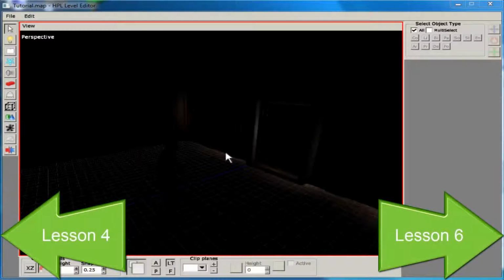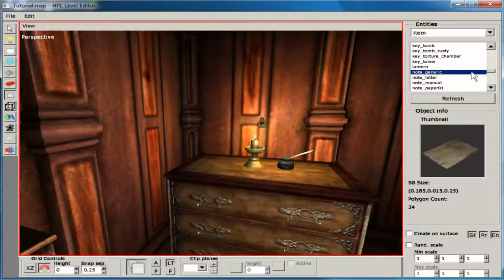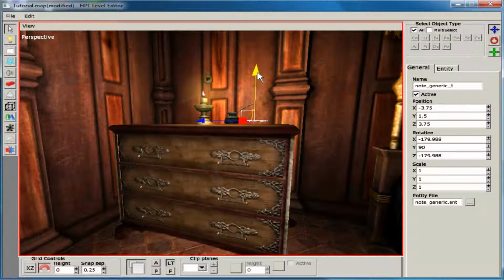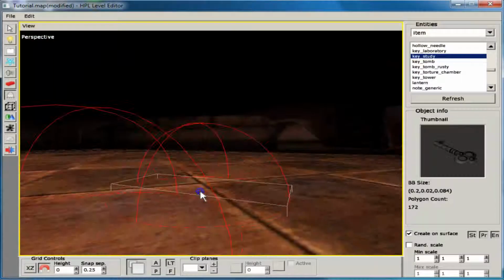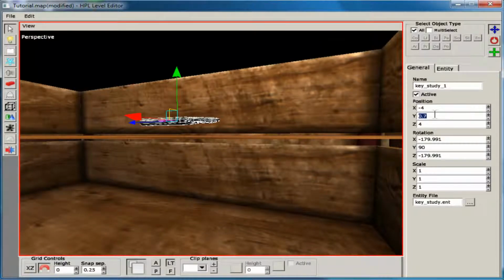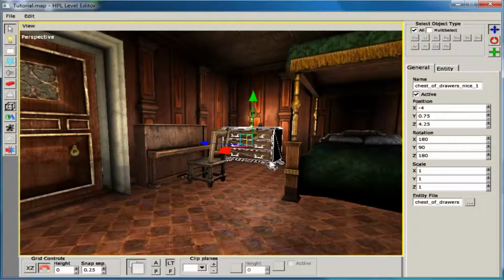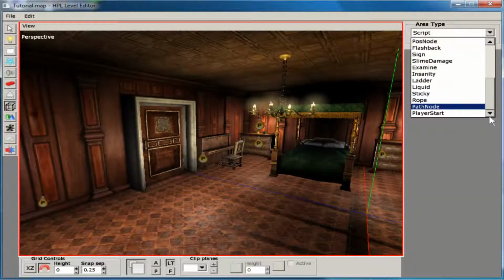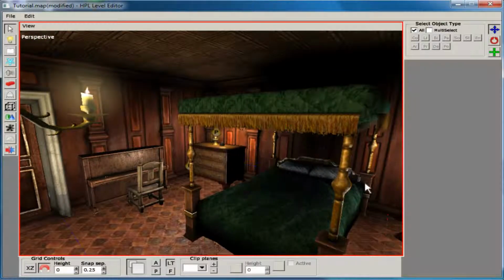Amnesia Level Editor Tutorial | #5 - Keys and Notes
Please read the DESCRIPTION for important links and more!

I need people to spread the word out and get me more views, likes and Subscribers

This video teaches you how to place keys and notes

almost going on to lang and cfg can't wait...